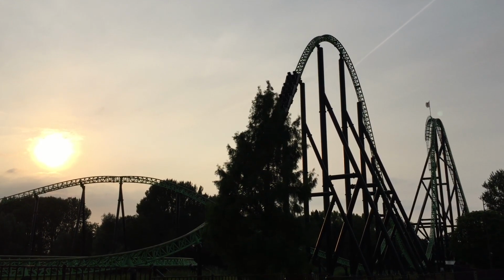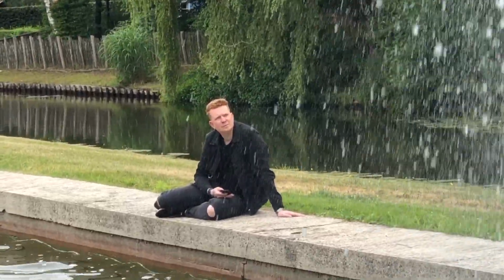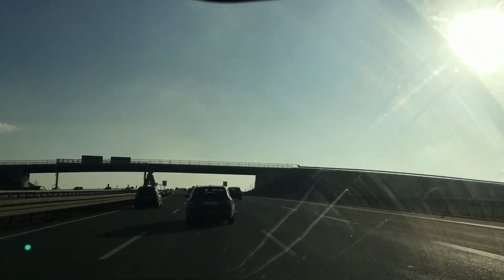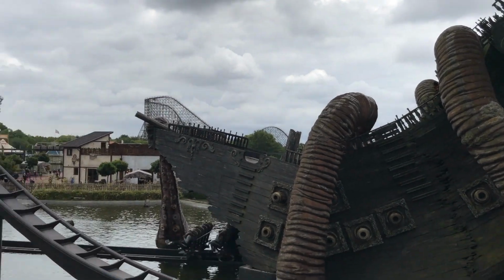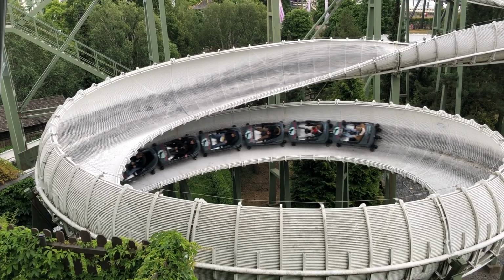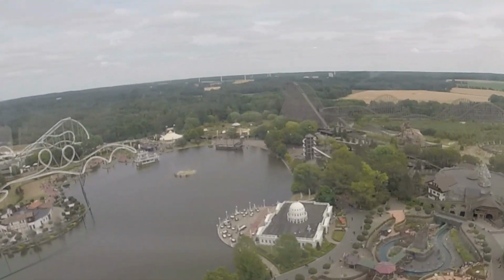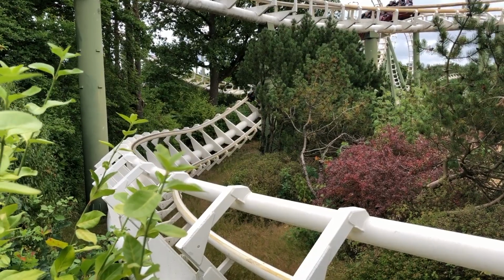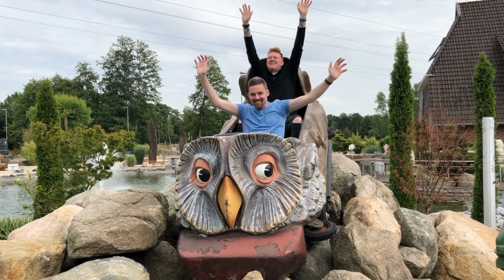Virtual Theme Park Holiday DAY 4 - Heide Park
Pack your bags and get ready for the Hold Tight Riders Virtual Theme Park Holiday! During these unprecedented times we're bringing the adventure to you at home - so grab yourself a brew, strap in and enjoy the ride!

On Day 4 we're visiting Heide Park, the largest amusement park in northern Germany. We'll be checking out their best rides, including Krake, Flug der Damonen, Bobbahn, Colossos and much more!

On this 7 day roller-coaster vacation we'll be visiting Kermis Best, Efteling, Walibi Holland, Slagharen, Heide Park, Phantasialand, Movie Park, Dusseldorf Rheinkirmes and Toverland - so make sure you subscribe and turn on notifications to ensure that you don't miss out!